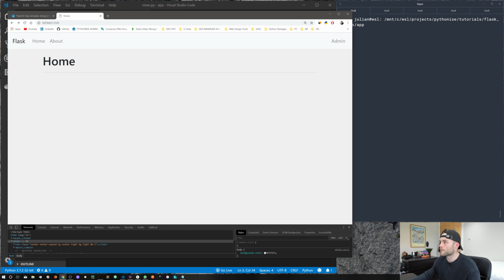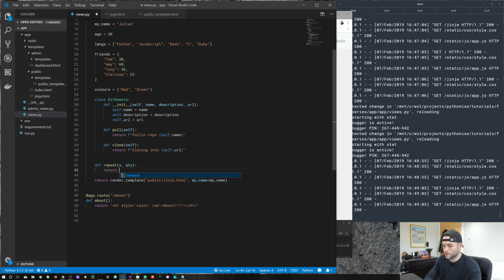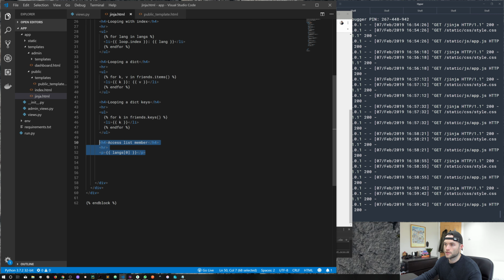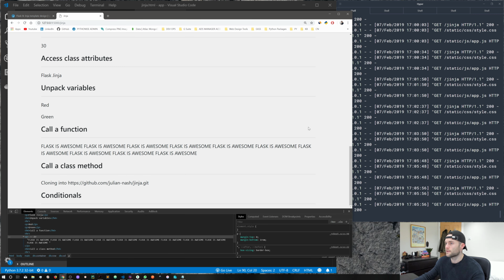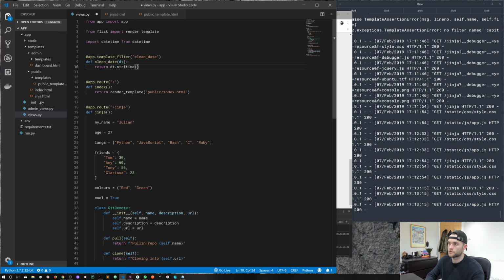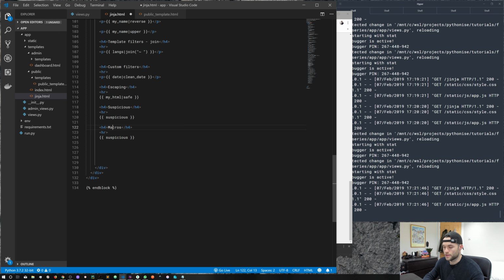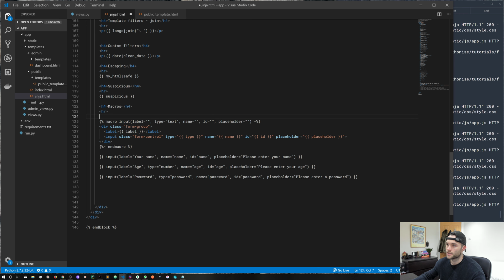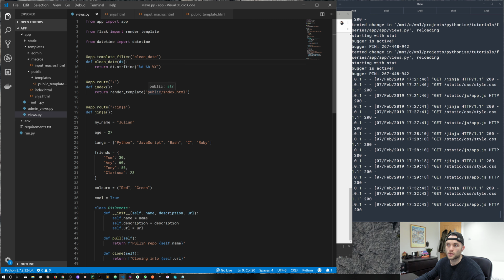Working with Jinja templates - Python on the web - Learning Flask Series Pt. 6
In this episode, we'll be diving deeper into the Jinja templating syntax and exploring many of it's awesome features.